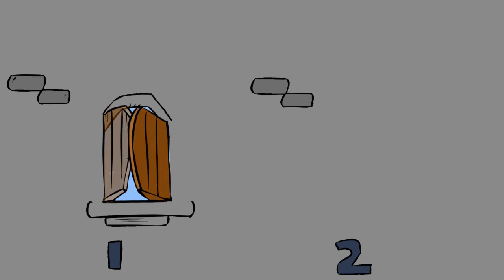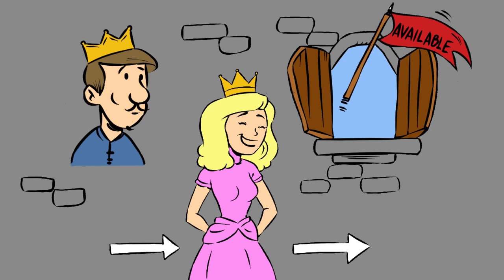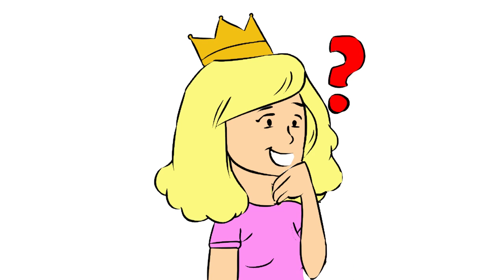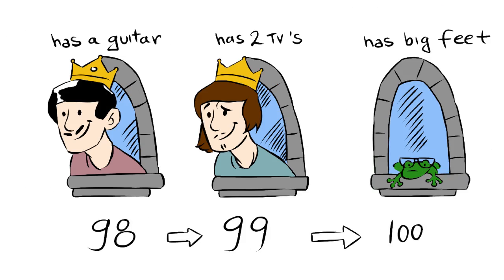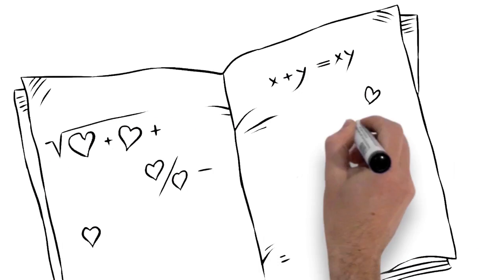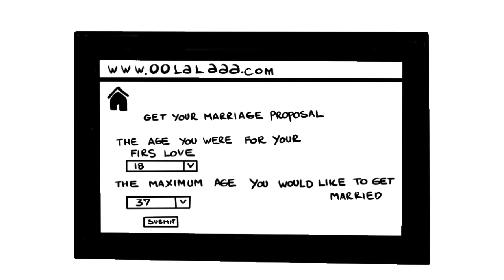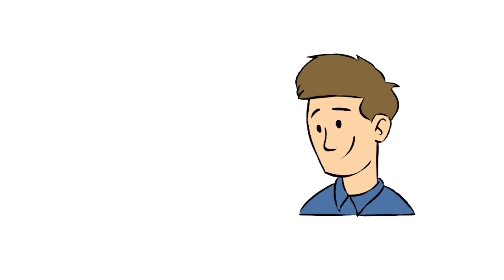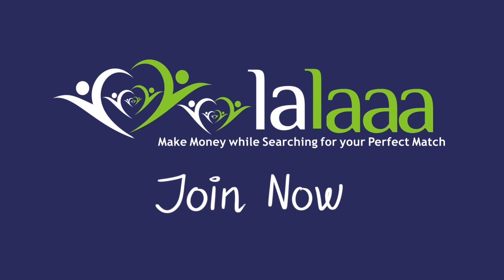Oolalaaa Engineering the Marriage Optimal Stopping Problem